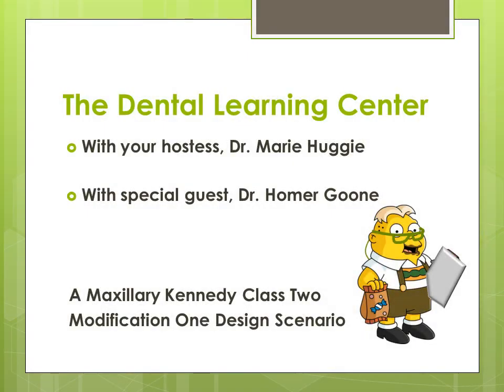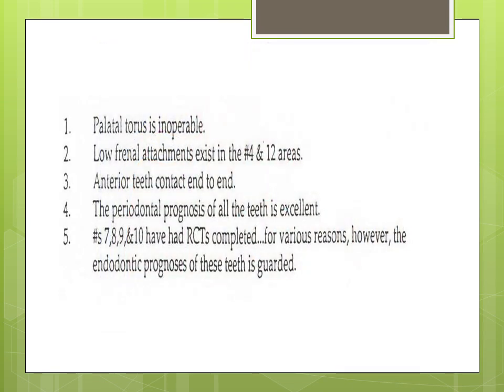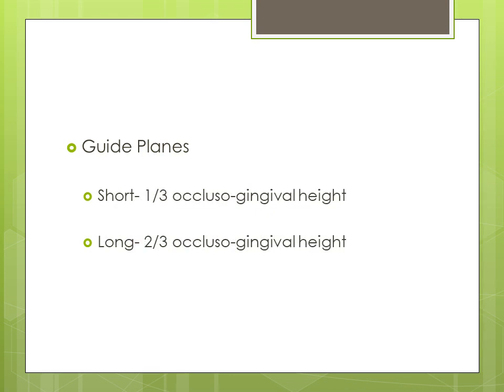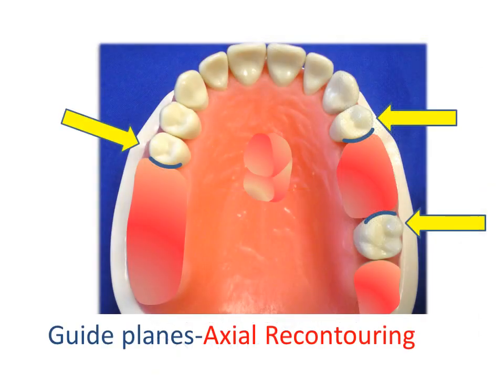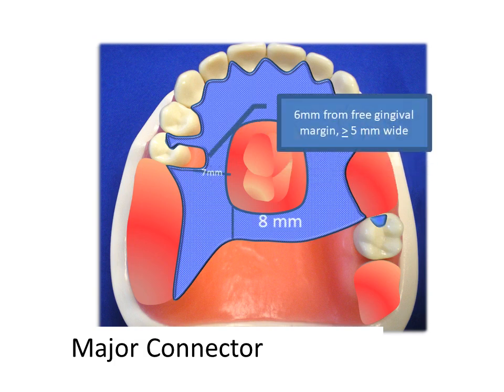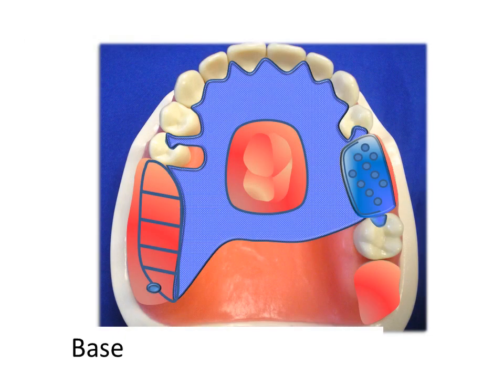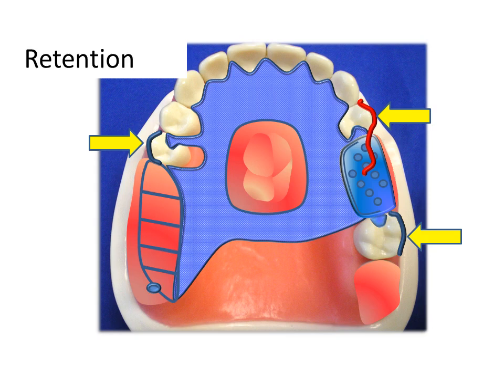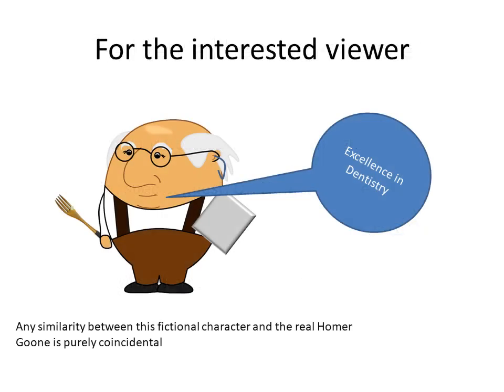Maxillary Kennedy Class II modification 1 design scenario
Globally famous Dr. Homer Goone describes a partial denture design scenario